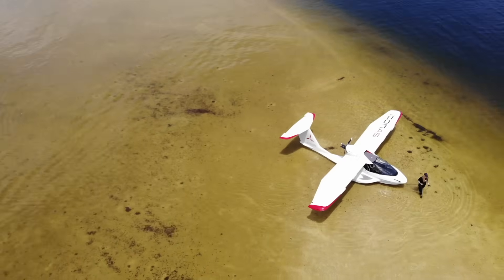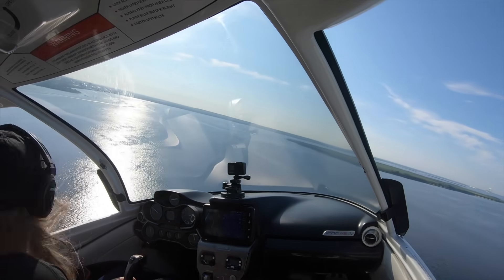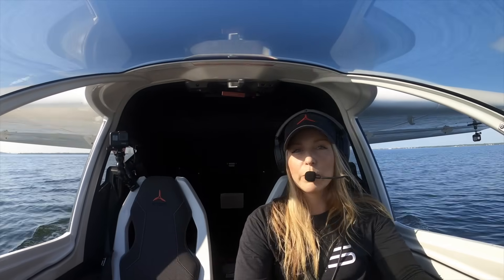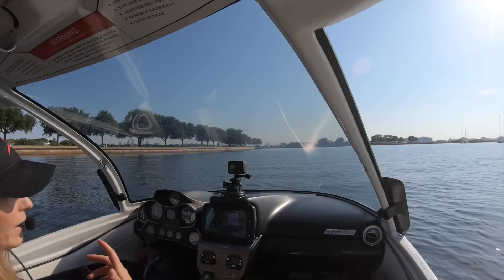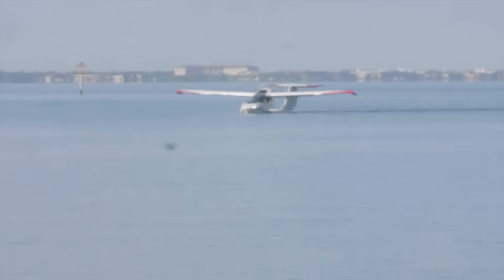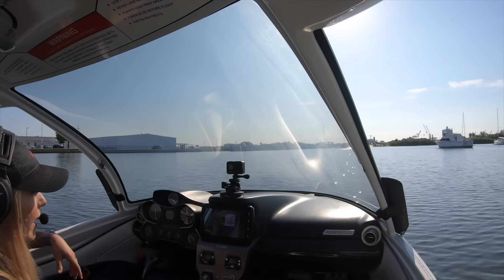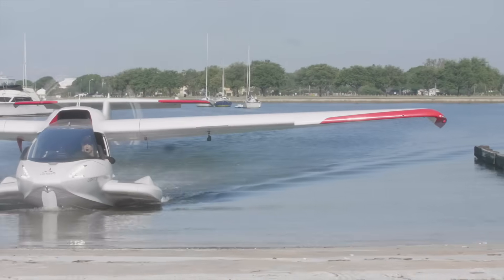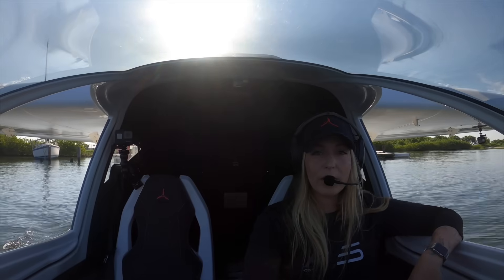Ramping an Airplane | How to Fly the ICON A5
The ability to taxi up a boat ramp highlights the versatility of the ICON A5 and is one of the most unique experiences you can have in an amphibious seaplane. Utilizing a boat ramp to launch, load, or retrieve your plane at a local marina or seaplane base can unlock flying adventures that aren’t possible in a conventional airplane or even in a seaplane on traditional floats.

While the capability to ramp the A5 provides added versatility, it’s important to do it correctly to make sure you don’t damage the aircraft.

First and foremost, make sure that you take wind and water conditions into consideration, as this will affect your ability to control the aircraft as you maneuver into position. Second, lower the landing gear in the water with plenty of time to allow for both full extension and gear down controllability checks on the water before entering the ramping area so that you have time to bail out if directional control cannot be maintained.

This video outlines some of the most important factors to consider, but it is not meant to be a comprehensive lesson for how to ramp the ICON A5. Every A5 pilot must go through ICON’s landplane or seaplane transition course to be qualified to fly or operate the A5 on the water. Ramping is just one of the many procedures covered in the transition syllabus.

We hope this video provides helpful insight into ICON Flight Training and also offers a look at the incredible versatility of the ICON A5.

Hosted By: Genesah Duffy, ICON Authorized Flight Instructor
Produced, Edited and Shot by: Paul Nyhart, Director of Marketing, ICON Aircraft